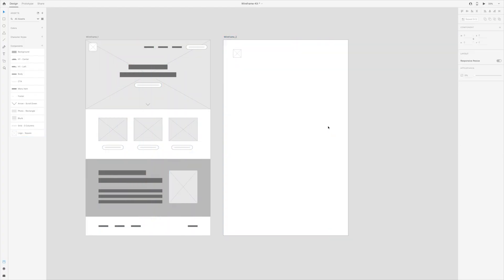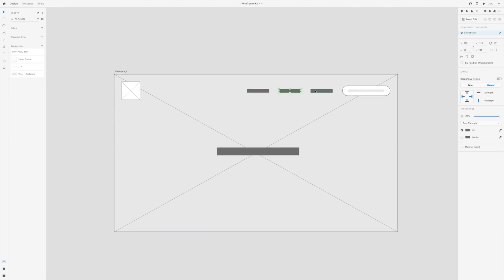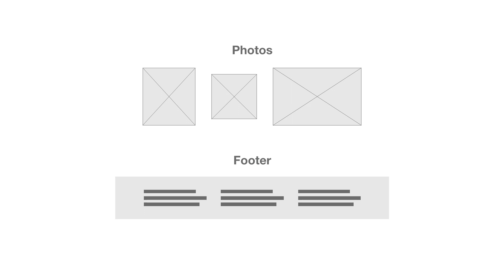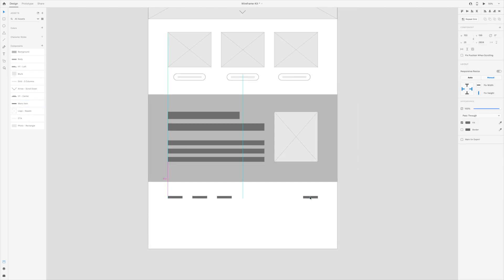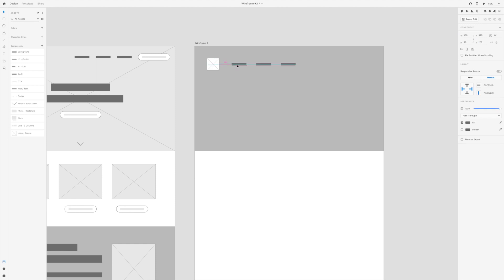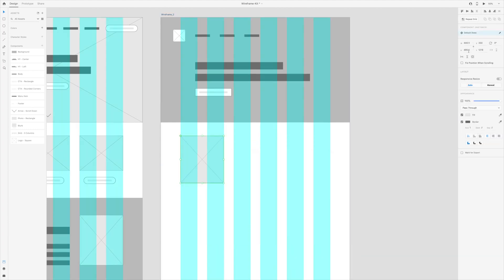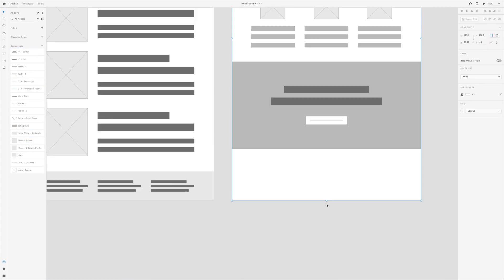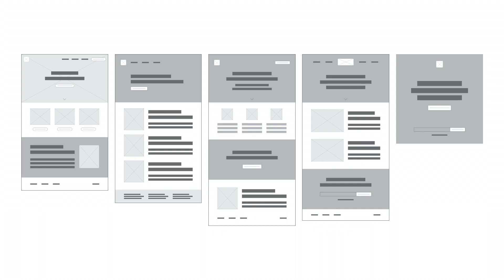How to create a wireframe kit in Adobe XD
In this wireframe tutorial, I share how to create a wireframe kit in Adobe XD. Start by creating one wireframe, create components out of commonly used wireframe elements like headline text, body text, CTA, blurbs, 3 column grids, menus, footers, and more.

To create a Component in Adobe XD use the keyboard shortcut Command + K or right-click and select "Make Component". The bounding box will change from blue to green with a small diamond shape in the top left-hand corner.

To edit a Component, locate it in the Assets panel, right-click "Edit Component" and the original component will highlight itself on your artboard. Then you can make changes that will change all instances of this component.

LINKS

ABOUT ME

SOCIAL